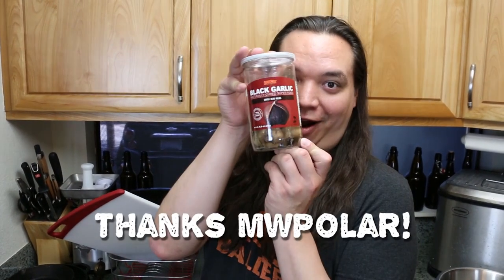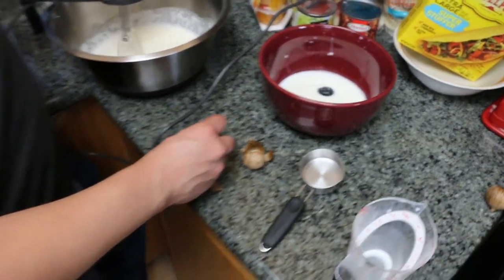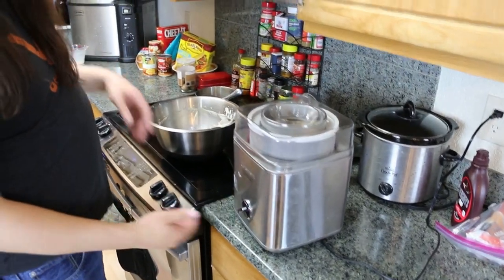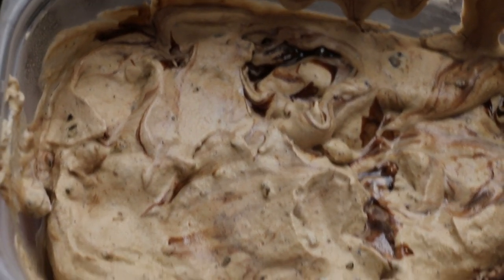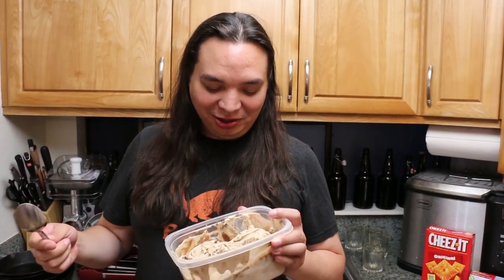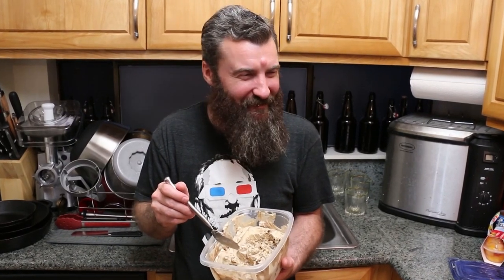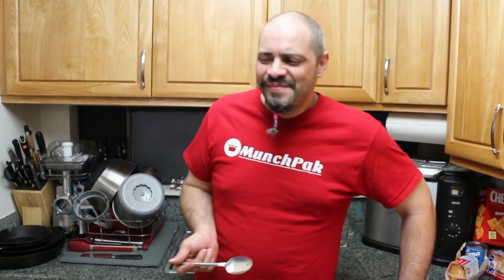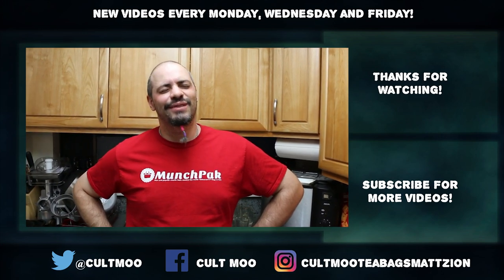Black Garlic Ice Cream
On this episode of Just Desserts we are making some ice cream! Out of garlic. But not just any garlic! Thanks MWPolar for sending us black garlic to use this episode.

On Just Desserts we are going to making different kinds of desserts! Usually just ice cream, but with a Cult Moo flair. Have any suggestions for us? Leave us a message!